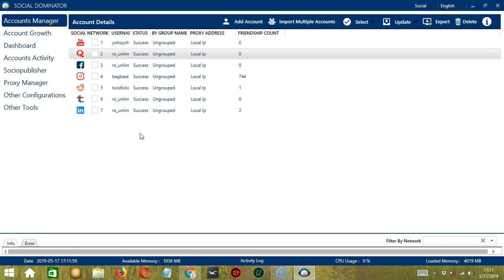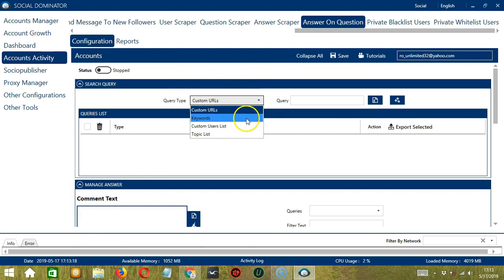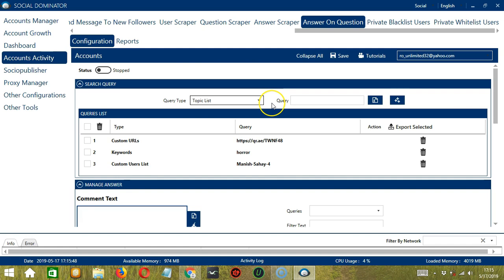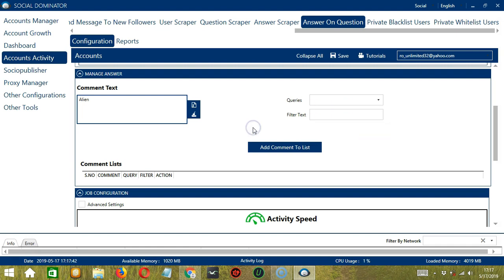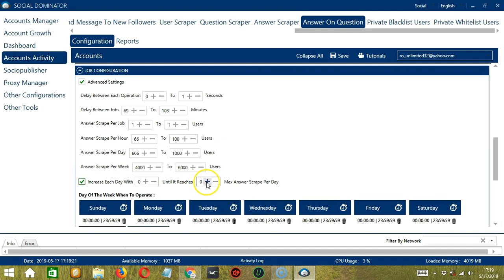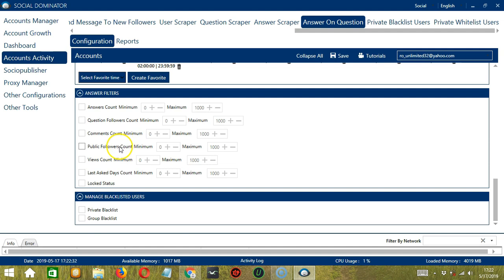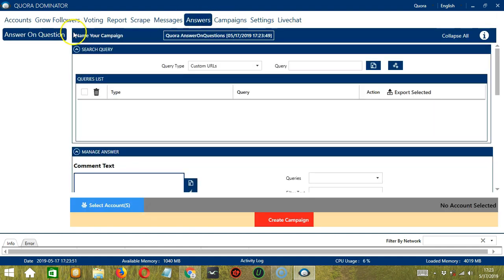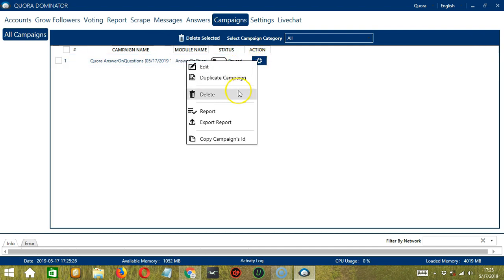How To Auto Answer On Quora Question By Using Socinator.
This Socinator feature allows to Answer on Quora Question  . It allows to Answer on Question  with different query types and perform the action on configured time

You can also check our User guide for Answer on question